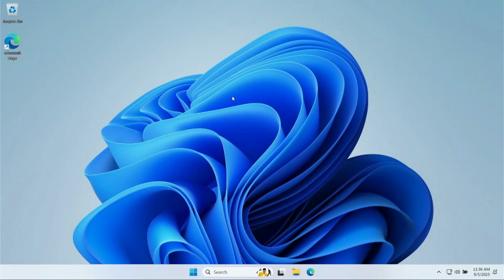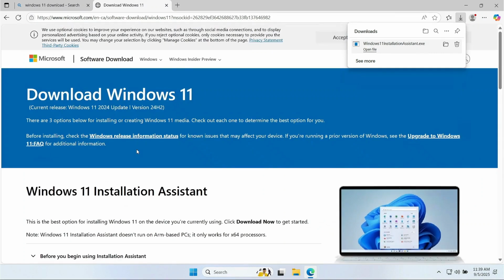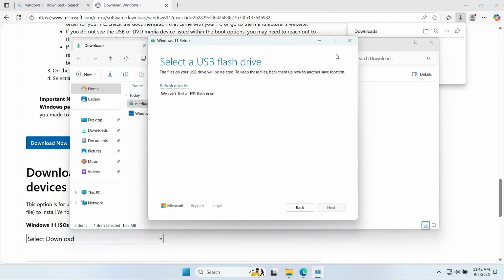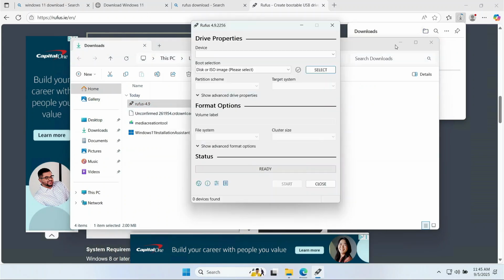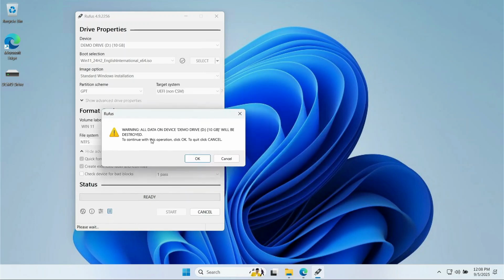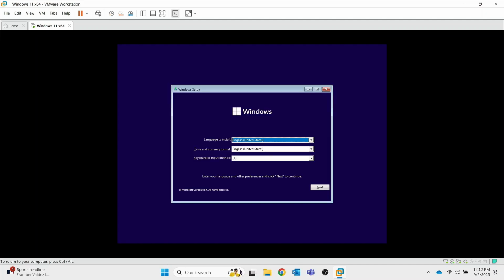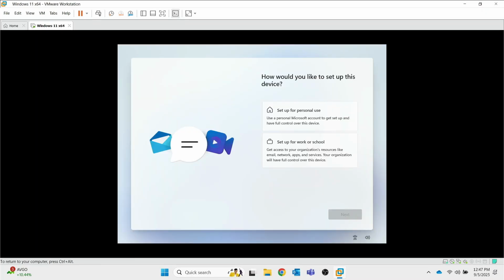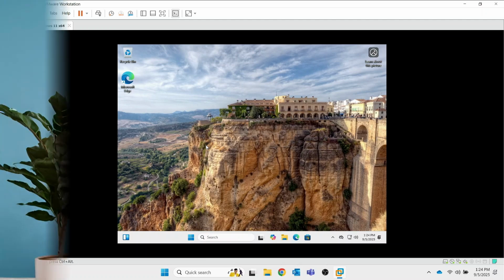Windows 11 Masterclass - Create a Windows 11 Bootable USB Drive - Module 02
Welcome to Windows 11 for Beginners by NetSoft IT Academy.
In Module 02 of the Windows 11 Masterclass, we explain how to create a Windows 11 bootable USB drive step by step using official Microsoft tools.
This tutorial is ideal for beginners, IT students, and professionals who want to install or reinstall Windows 11 safely and correctly.

• What a Windows 11 bootable USB drive is
• Tools required to create a bootable drive
• Step-by-step process to create a Windows 11 bootable drive
• Best practices for Windows installation